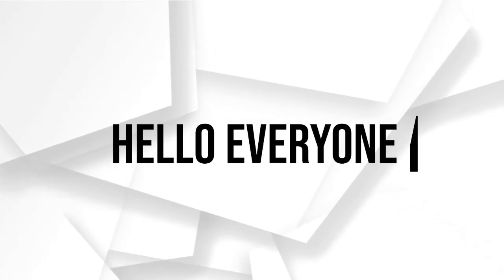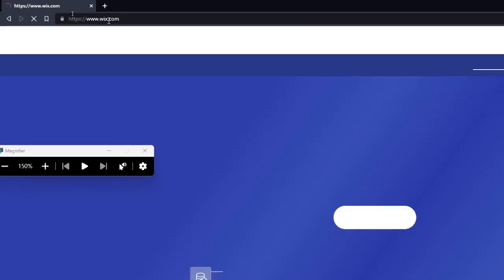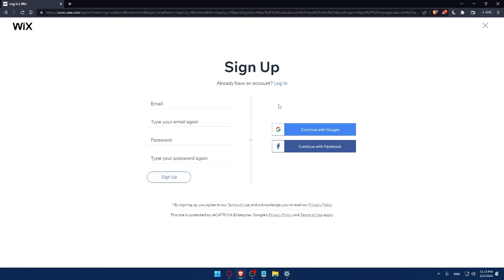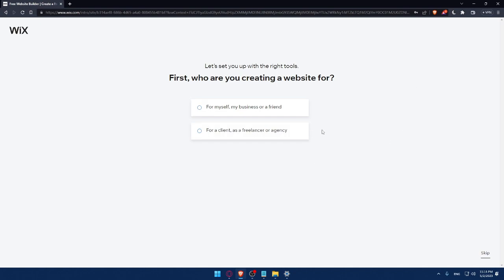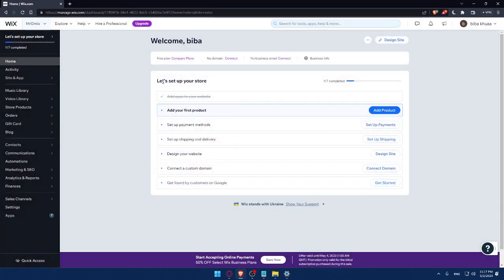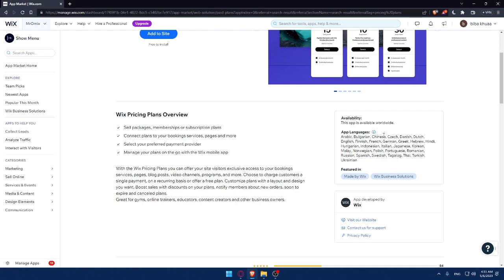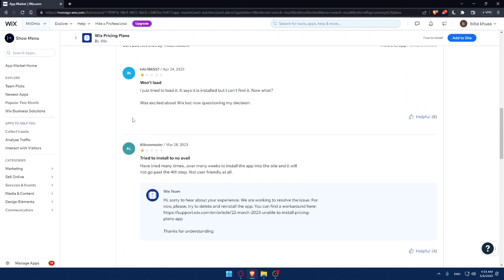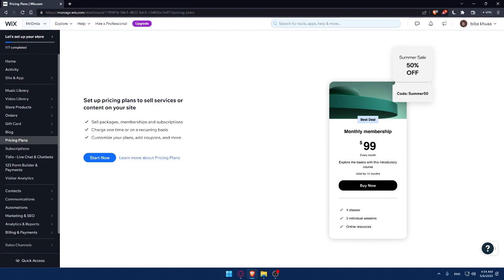How To Add Pricing Plans On Your Wix Website 2025! (Full Guide)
Today I show wix add pricing plans,wix pricing plans,wix premium plans,wix website tutorial,wix tutorial for beginners,wix tutorial,wix pricing tables,pricing plans wix